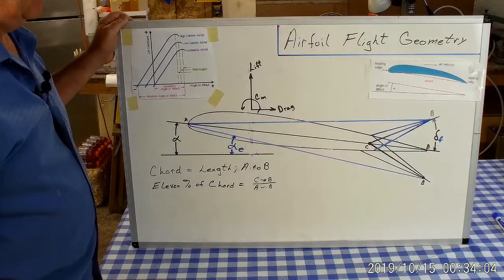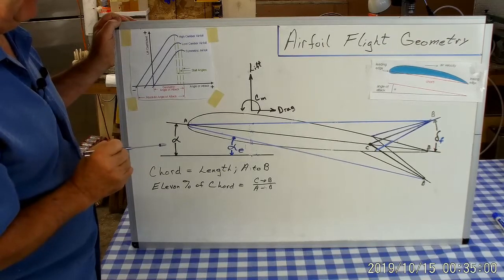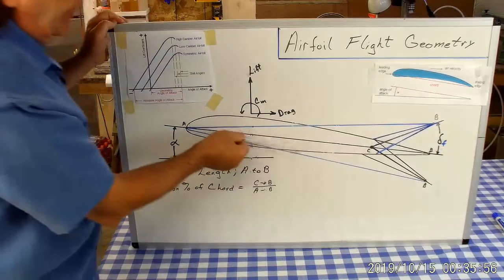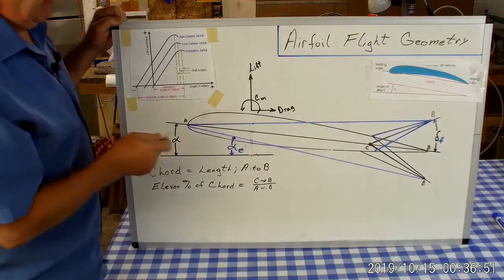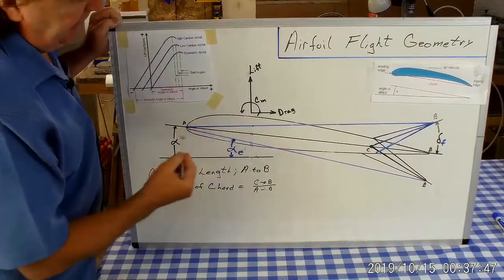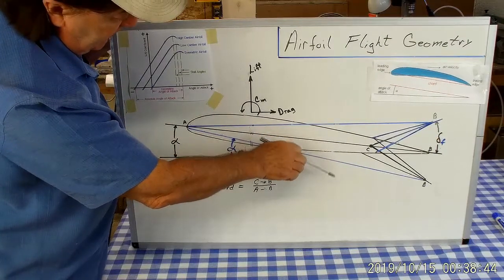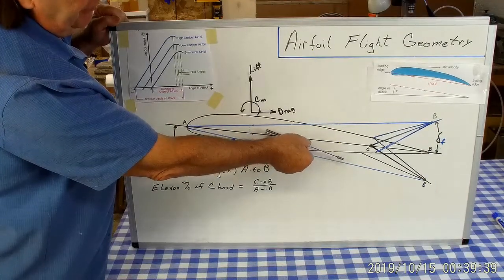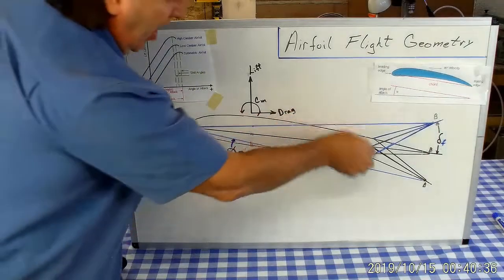Preventing Spins Part 6 - Klingberg Wing MkII Development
Please consider supporting this ground-breaking series by:
All Patrons receive a free set of plans for the 1/4-scale R/C version of my new wing!